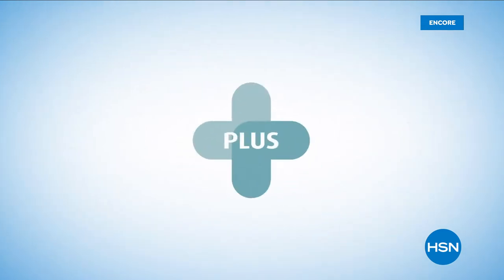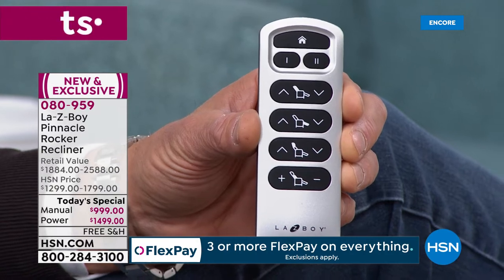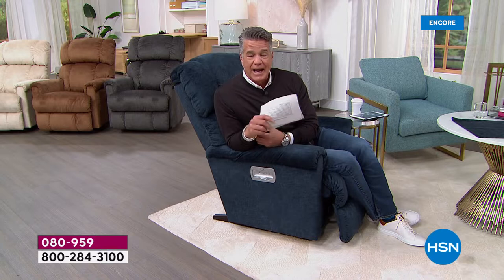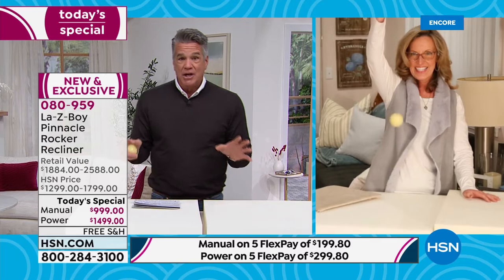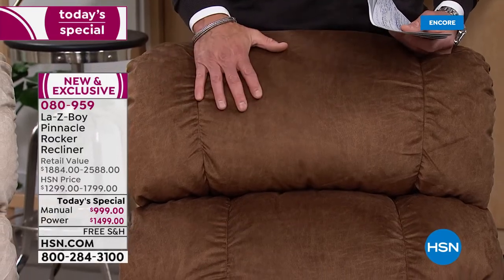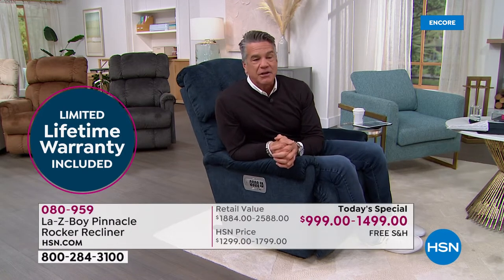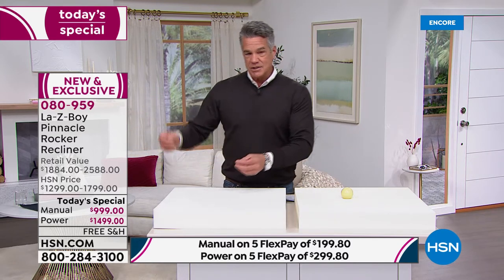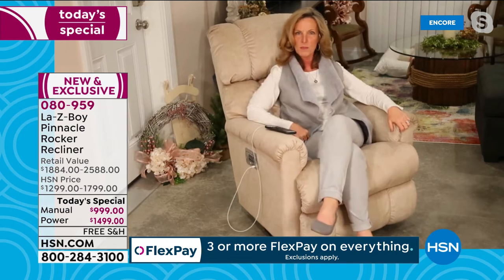HSN | La-Z-Boy Furniture 01.24.2022 - 07 AM